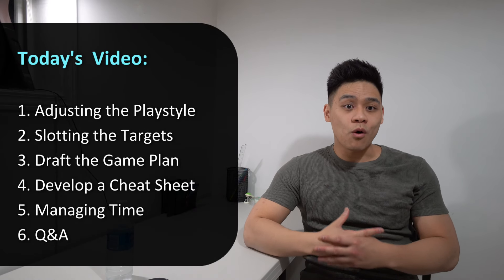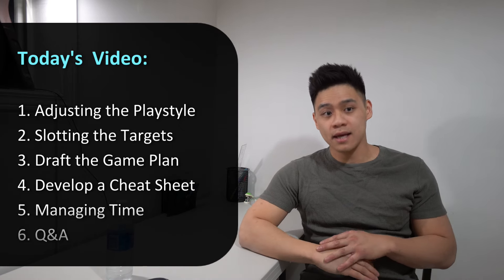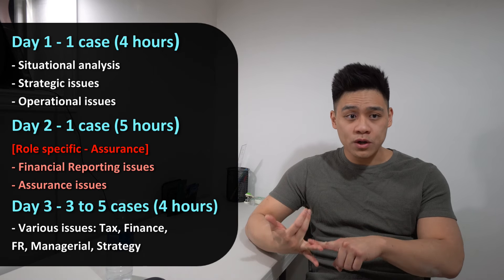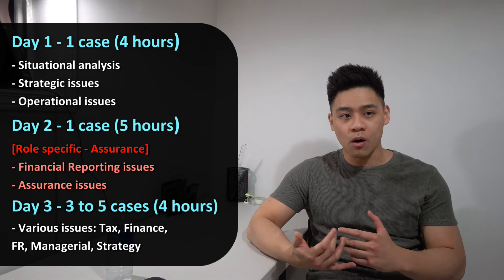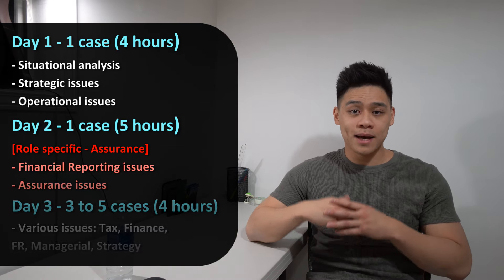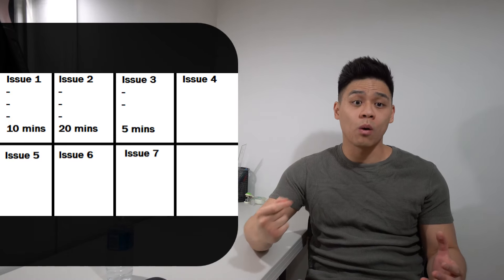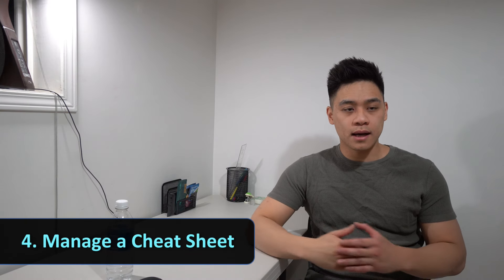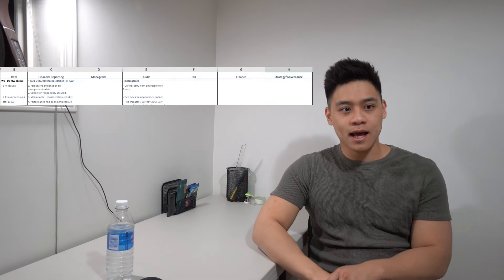How I passed the CFE (CPA)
Tips:
0:00 - Outline / purpose
0:40 - 1. Adjust your playstyle based on which exam.
2:30 - 2. Slot your AOs
3:20 - 3. Draft your study/game plan
4:40 - 4. Manage a cheat sheet
5:40 - 5. Time management

// LINKS
An accounting review playlist compiled for your convenience:

Additional Study Resources:
* Knotia